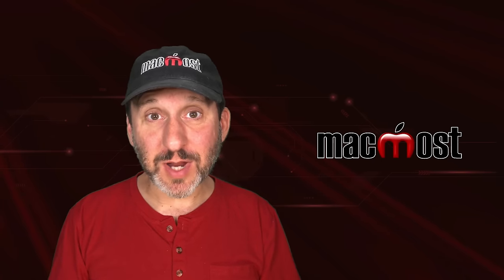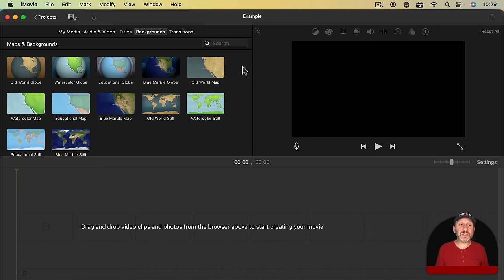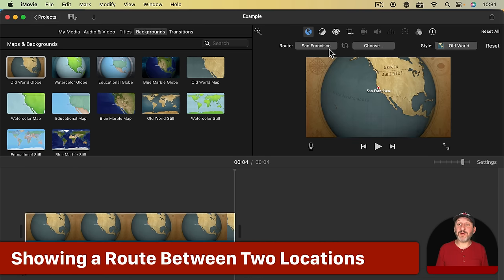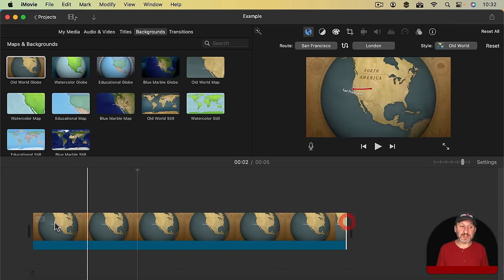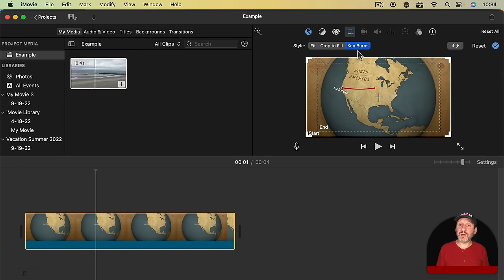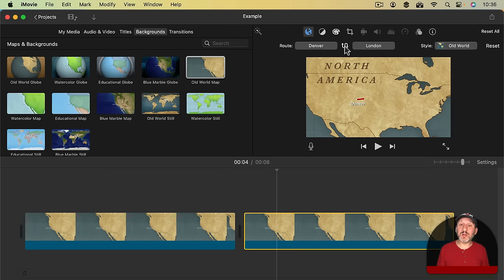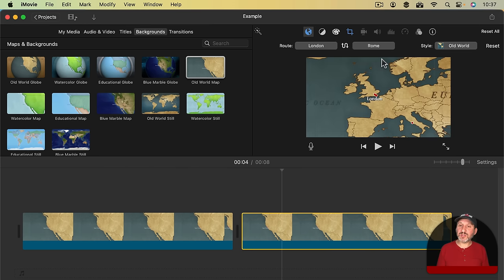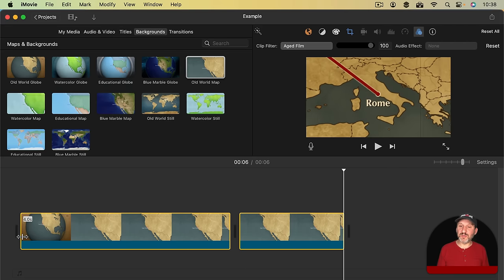Creating Indiana Jones-Style Travel Maps in iMovie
There are animated travel maps built right into iMovie on your Mac. You can choose a single location or a route between two locations or even more. Beyond the basics, you can use cropping, color adjustments, and filters to create a unique animated travel map for your new iMovie project.

00:00 Intro
00:45 Where To Find the Maps
01:41 Adding a Globe With a Single Location
02:33 Showing a Route Between Two Locations
03:32 Adjust the Route Speed
03:56 Color Adjustments and Color Matching
04:38 Zoom In With Cropping
05:23 Routes With Multiple Stops
06:58 Multiple Stops With Zooming
08:07 Adding Aged Film and Other Filters